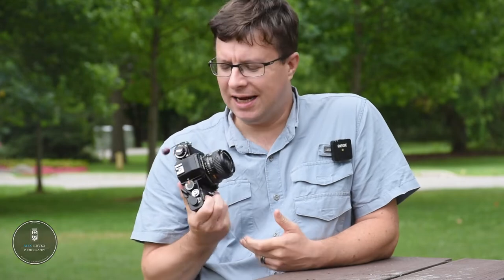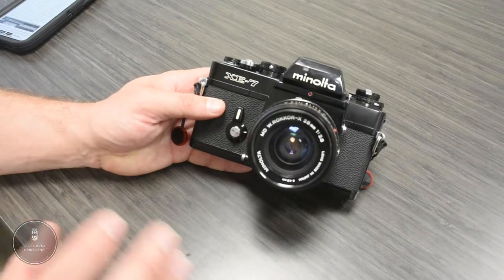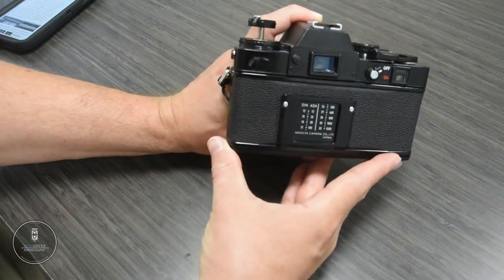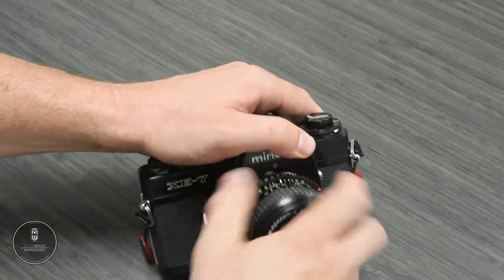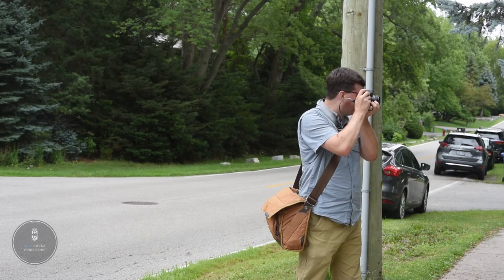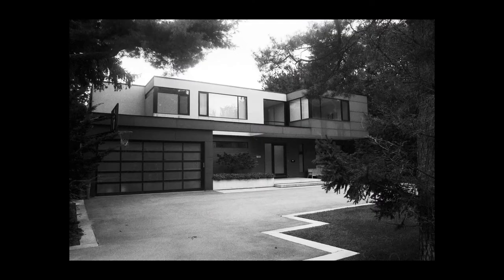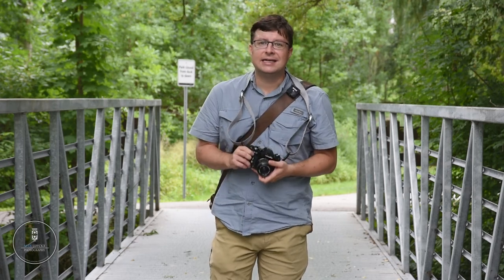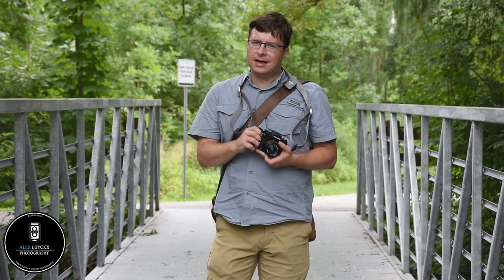For Those About to Rokkor | Minolta XE-7 Review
The first SLR to come out of the Leitz/Minolta Alliance, 1974's XE-7 is a brilliant camera with a tonne to offer those who enjoy working with Minolta's Rokkor optics. An aperture priority semi-automatic 35mm SLR offers a lovely option that won't break the bank.
0:00 - Introduction
2:02 - Camera History
4:05 - Camera Tour
7:50 - Camera Functionality
11:13 - Film Loading
11:25 - Camera Experience
13:43 - Camera Optics
19:56 - Closing